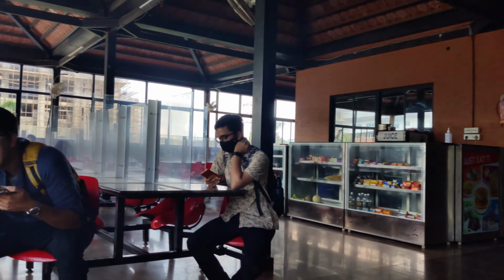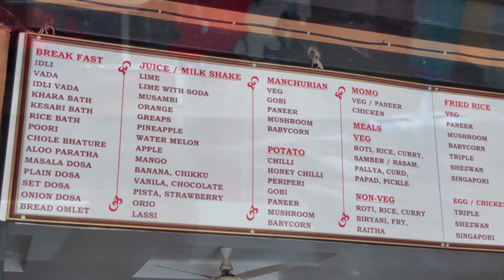PES University (EC) Electronic City Campus Tour | Hostel Tour | Bengaluru | Rev Records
A Complete Campus Tour of PES University Electronic City Campus along with the Hostel Tour in just 10 Mins.
 The Electronic City Campus was established in November 2005 and on this campus there are B.Tech, MBA, BBA Courses.
 There is a Medical Block namely PESU IMSR coming up in just two years.

Providing you with the time snippets for easy access to all the parts of the video:
0:00 - Intro.
0:29 - Main Gate.
0:46 - Football Ground + Cricket Ground.
2:10 - Main Block/ A Block
4:19 - Cafeteria
4:46 - Pixel Park
5:59 - Basketball Court + Food Court
6:28 - Food Court
8:00 - PES Boys Hostel
9:00 - MRD Student Center

PES University EC Campus is one of the two campuses of PES in Bengaluru and the admissions processes would be very similar to that of the PES University-Main Campus.
Hostels of EC Campus:
1) For Freshers a new block of Hostel is Allotted namely "The Amaatra Block" (Provided with very fast Internet services)
2) For Seniors, the Hostel Block which is shown in the video would be allotted.
Food Court:
There is one Food court on the campus along with a Food Bus, especially for Hostel students. Food Court is pretty neat and has so many options for the students to select from.
The Admissions for PES is via PESSAT, CET, JEE and Management.
PESSAT: An Exam organized by the college to get into various branches of the college and Fees through PESSAT would be around 3.3 Lakhs
The closing Rank for CSE in EC campus this year is going around 1000.
CET: Getting into PES via CET is more worthy than via PESSAT and Fees would be (65k + 40k).
Closing Rank for CSE in EC campus goes around 1.2k (For General)
For admission-related Queries:
Wish you Happy Studying.